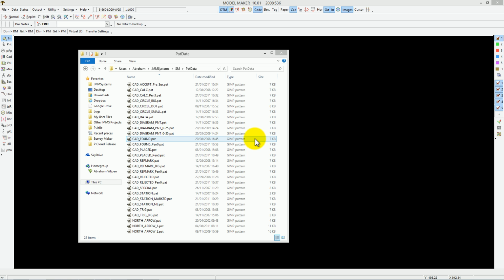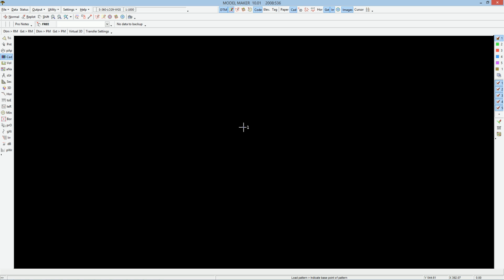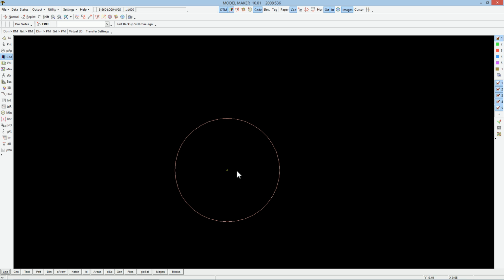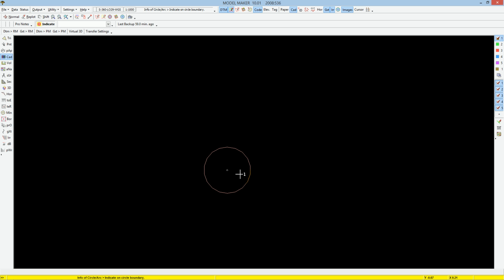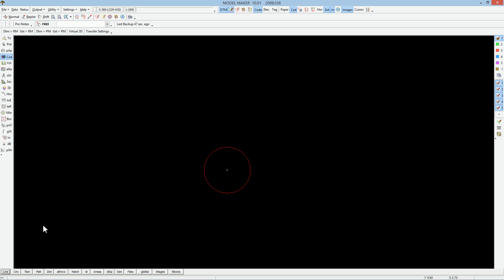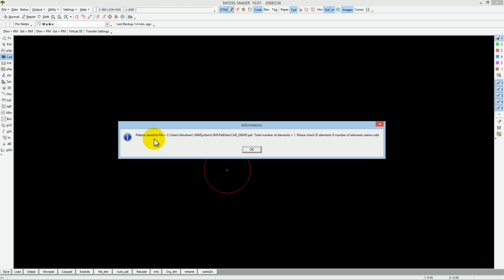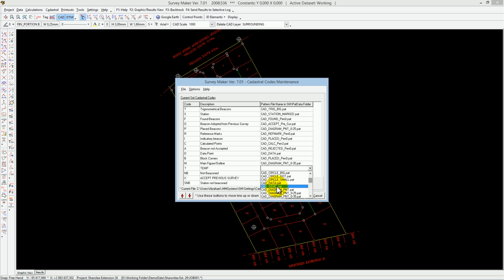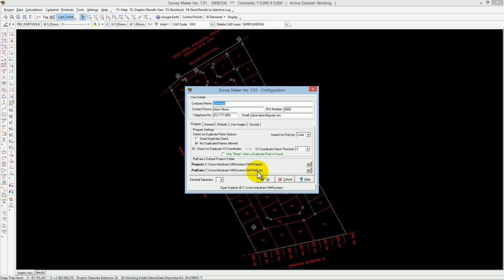Tutorial - Creating Patterns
In this tutorial we cover the steps of how to create a pattern file using Model Maker that we can then later use in Survey Maker.

MODEL MAKER SYSTEMS
P.O.Box 8047
Centurion 0046
South Africa